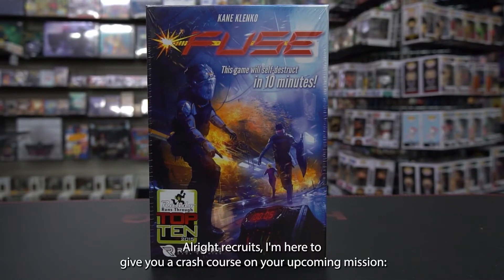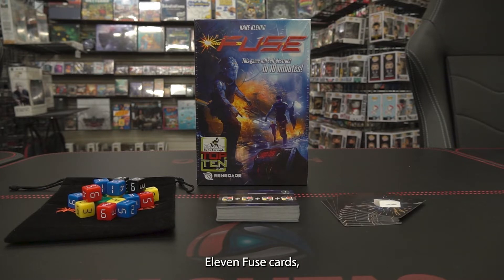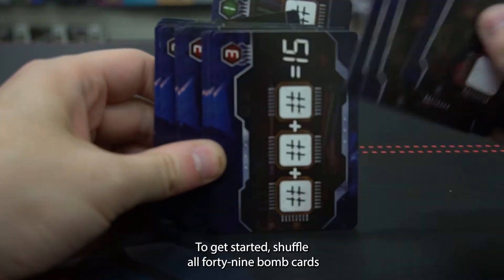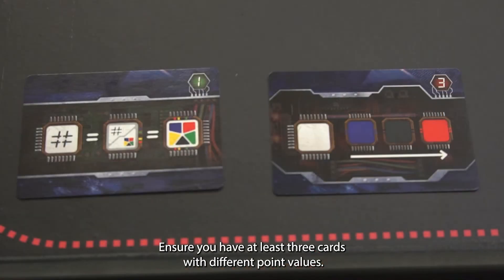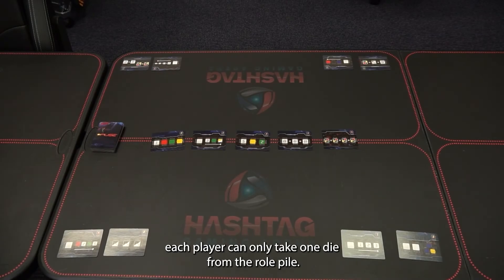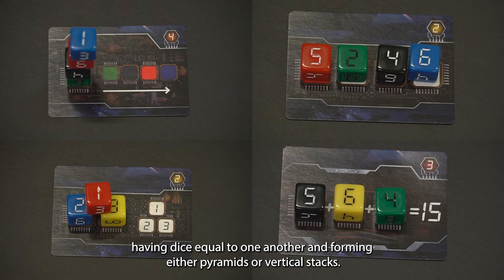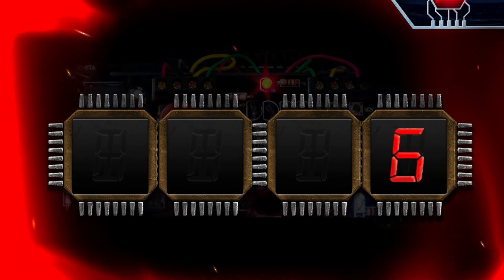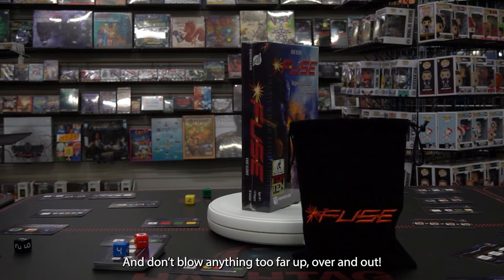How to Play: Fuse - Quick and Easy Guide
Hashtag Studios presents a quick guide on the bomb defusal game, Fuse. In this game, you must arrange dice blocks in certain patterns and orders to prevent bombs from detonating.

If you would like to own a copy for yourself,

We also carry Pokémon TCG , Magic: The Gathering, Dungeons & Dragons, and hundreds of other board games!